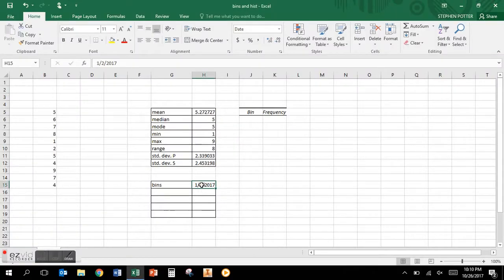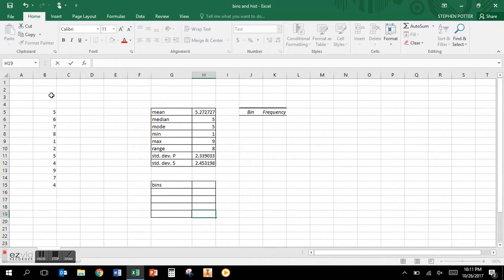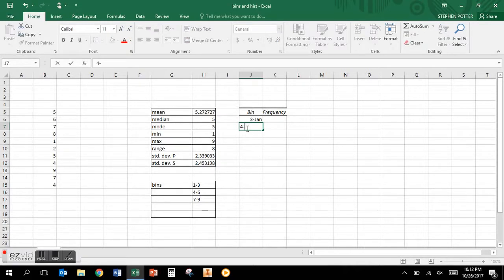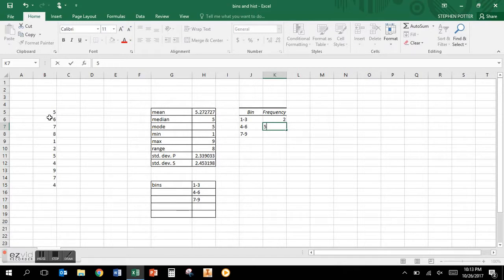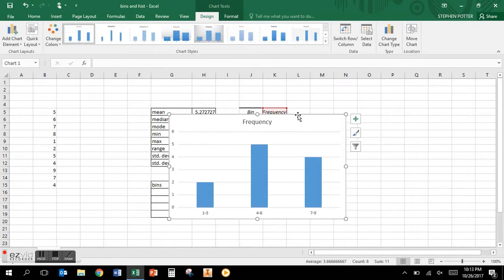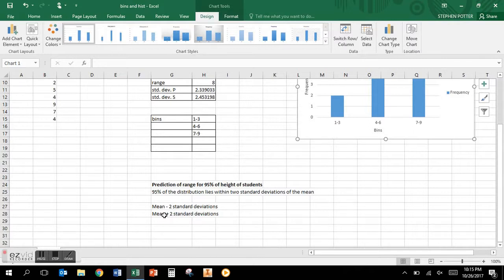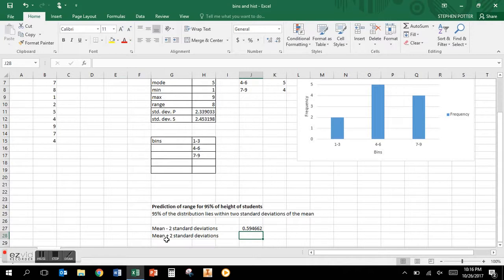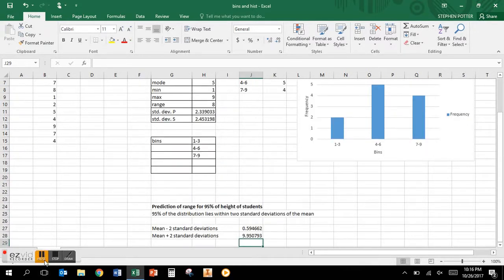Bins and Histograms